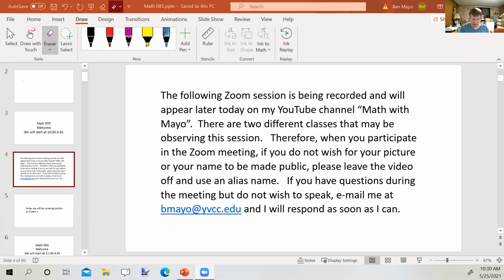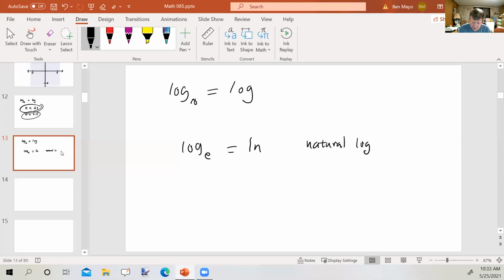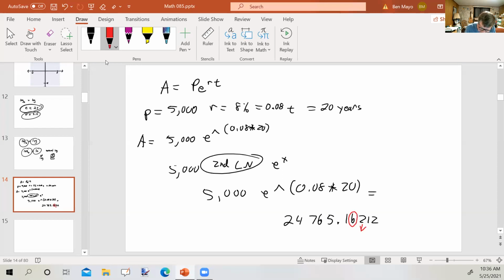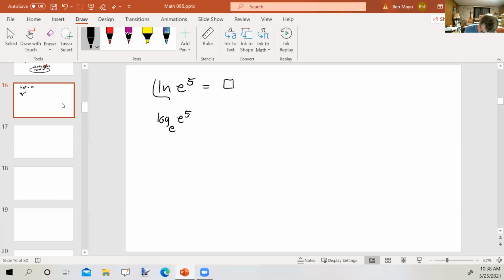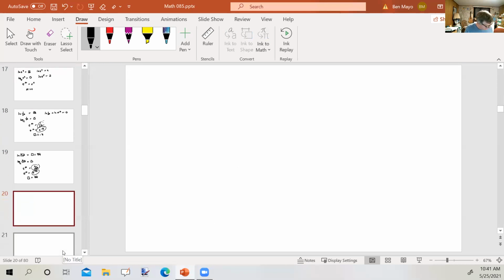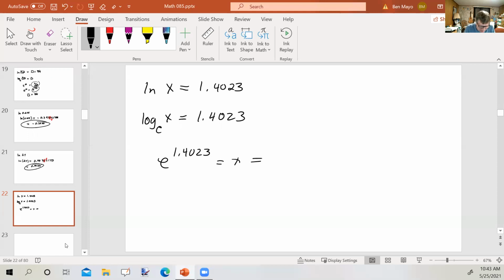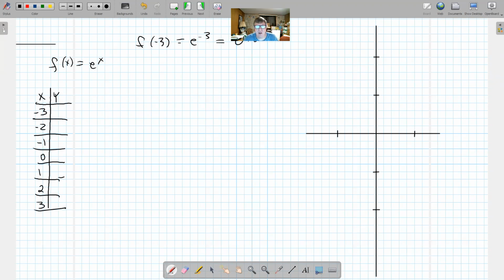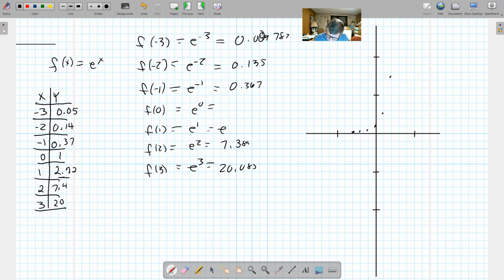Math 093 Spring 2021 Section 11.5 Part 1